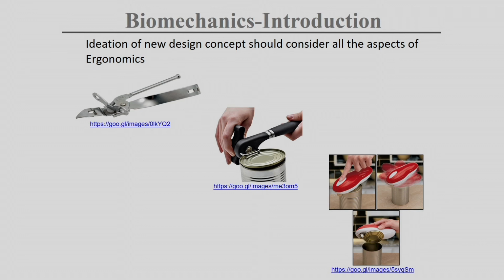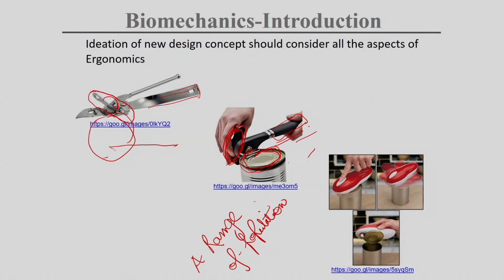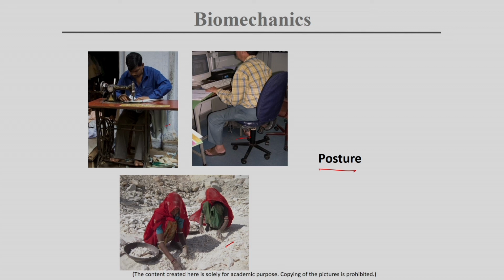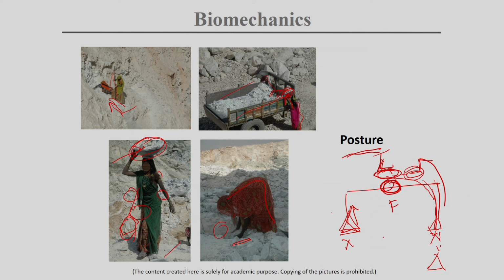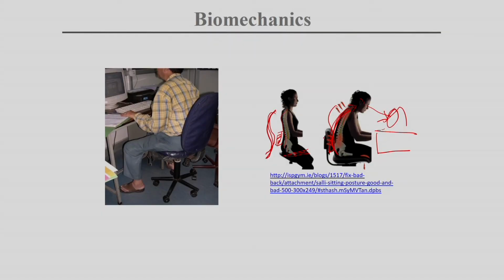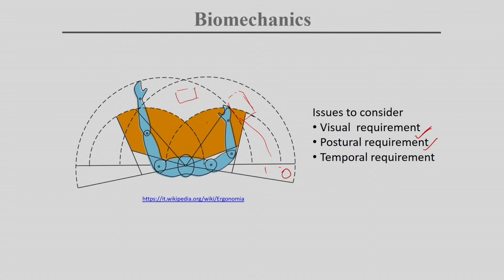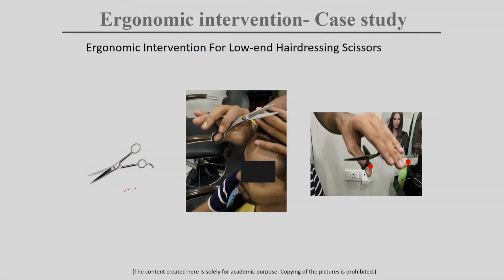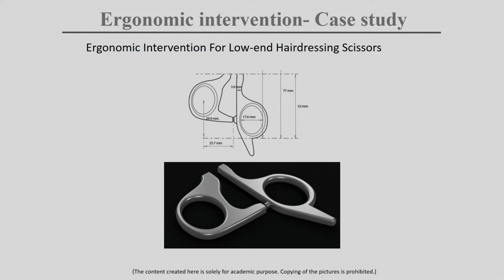Lec 11: Physical Ergonomics principles and issues Part 2 - Biomechanics